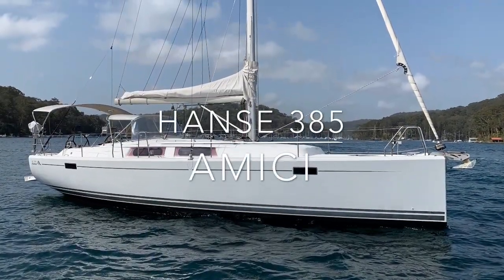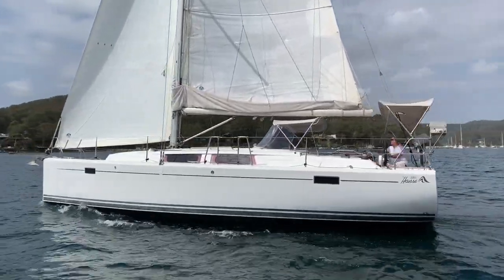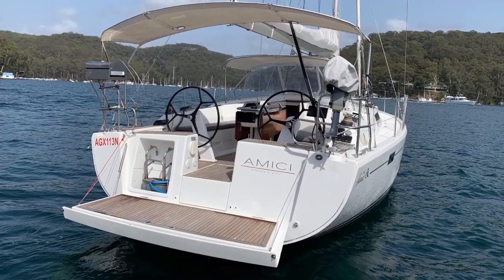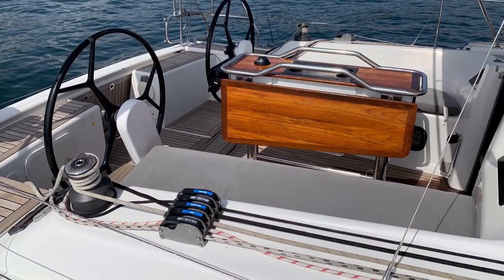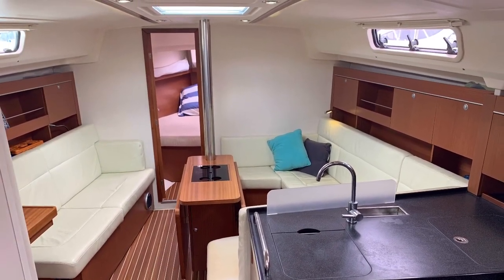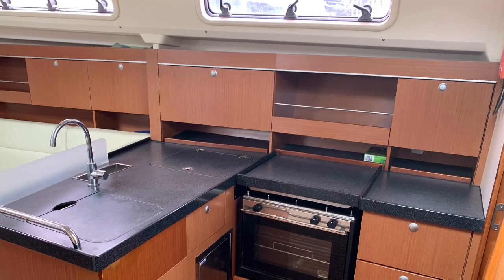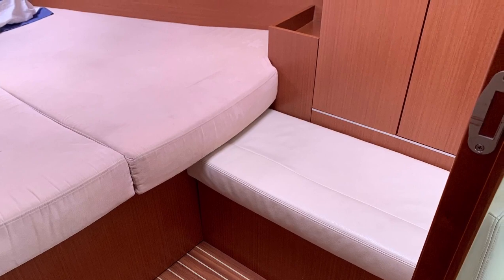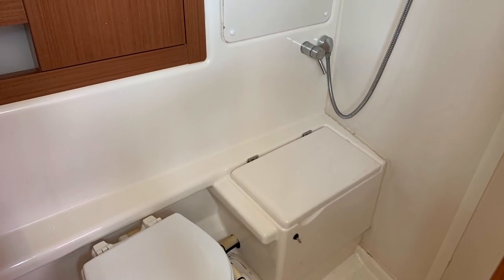2012 Hanse 385 Amici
** NOW SOLD **

Amici is a 2012 Hanse 385 that is now listed exclusively for sale with YOTI on Pittwater.
The Hanse 385 is one of the most successful models built by the German manufacturer both globally and locally. Designed for easy, quick and comfortable cruising, Amici also offers a very well rounded level of factory and local upgrades.
The brands signature self tacking headsail, plus all lines leading to the aft winches just forward of the twin wheels make shorthanded sailing simple as do the auto pilot and upgraded electric winch. The genoa tracks mean the yacht is partly set up to fly an overlapping headsail plus an asymmetric kite could be rigged. The Judel/ Vrolijk designed hull is sleek and slippery.
The cockpit with twin wheels, large drop down swim platform, mounted stainless steel BBQ, folding table with colour chart plotter and inbuilt fridge box gives all we look for in a modern use able cruising yacht. Amici is the full three cabin layout offering maximum versatility for either accommodation or storage. The big saloon with folding table offers a huge amount of seating.

Available for inspection on a marina berth on Pittwater, contact Peter Mactier for further details and to arrange inspection.